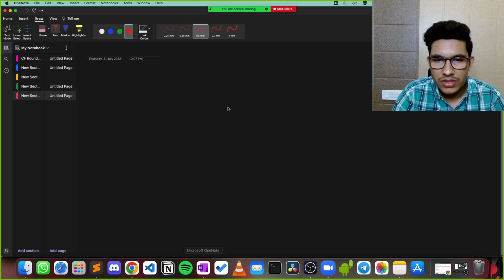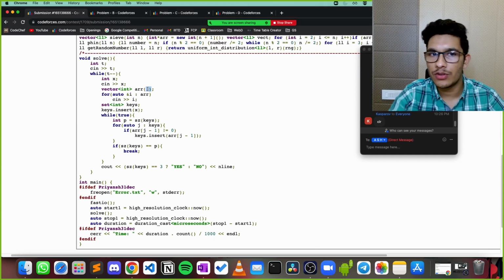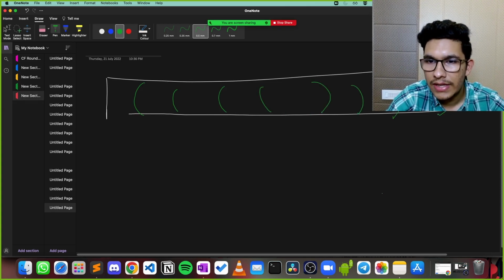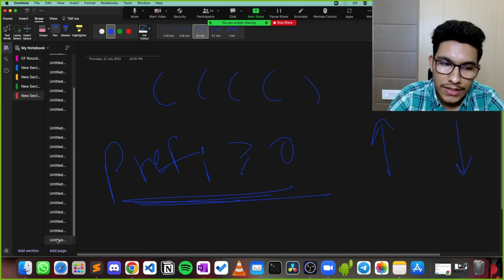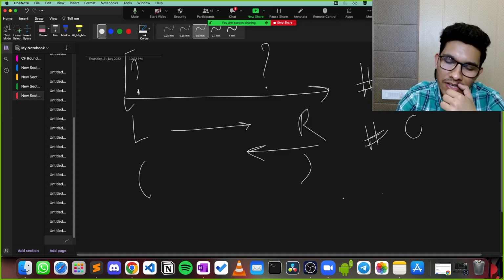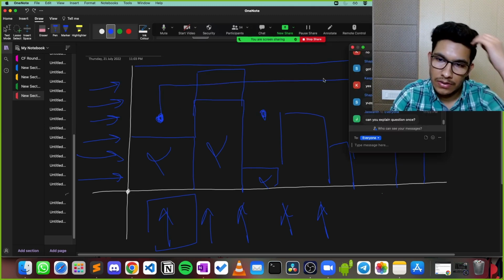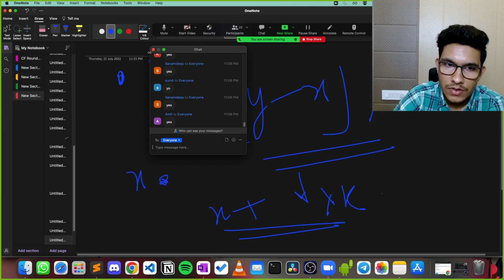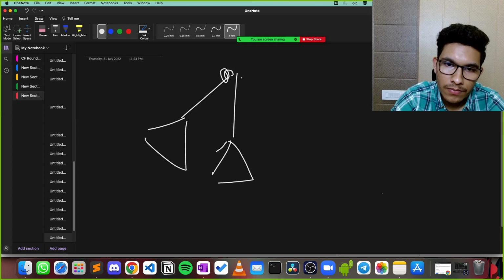I am Back | Codeforces Edu Round 132 | Post Contest Discussion | Solutions to Problems A, B, C, D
Random Words: Discord, Coding, Programming, Touch Typing, Codeforces, Contest, Gaming, Competitive Programming, Memboro, Chess

Timestamps:
0:00 Problem A
9:54 Problem B
17:14 Problem C
45:56 Problem D